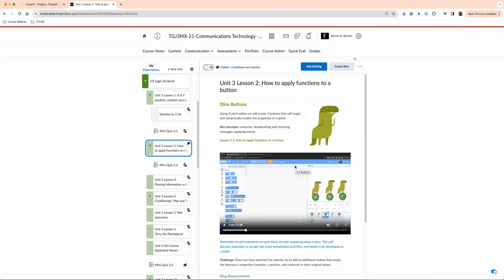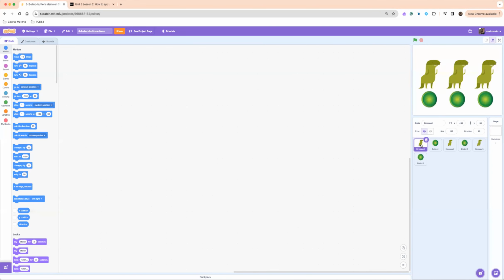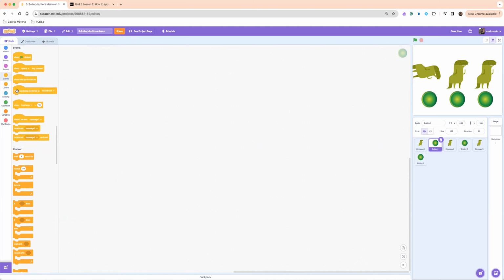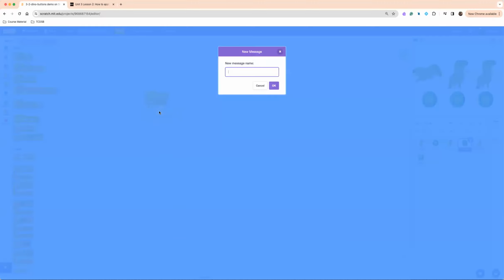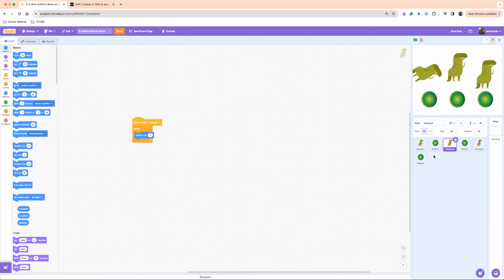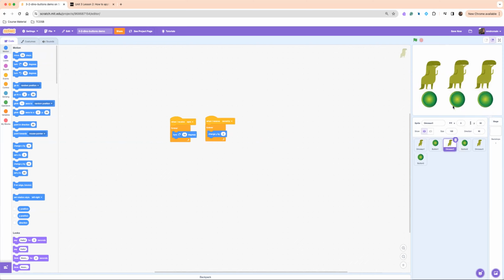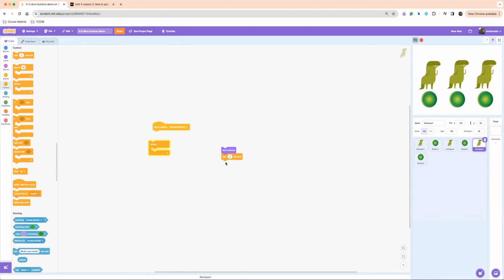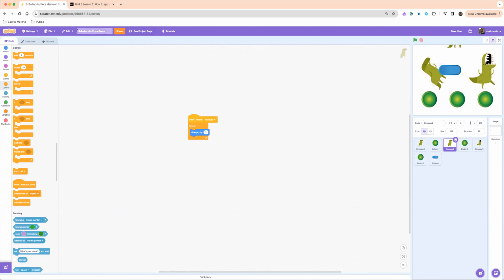U3 2 Dino Button 2024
Using Scratch editor we will create 3 buttons that will target and dynamically modify the properties of a sprite.